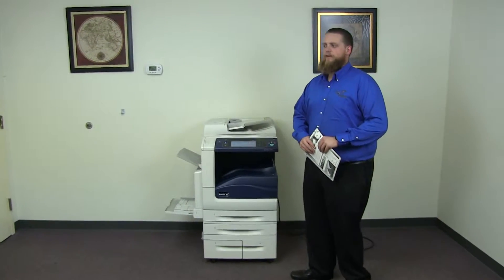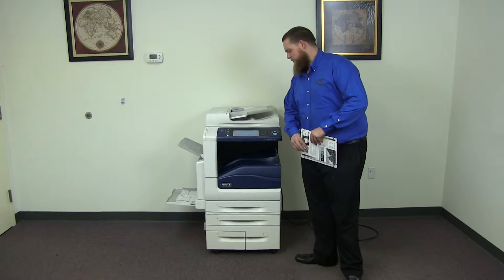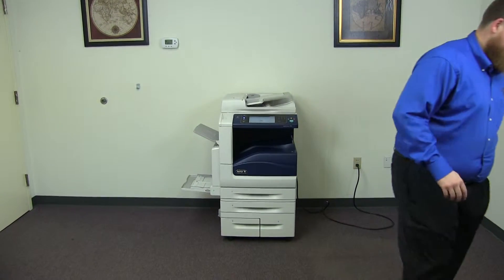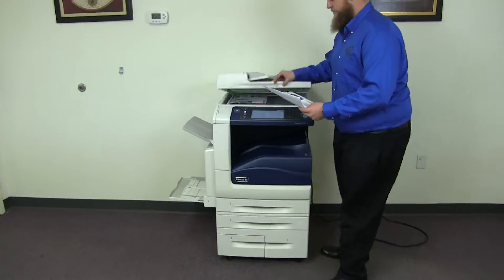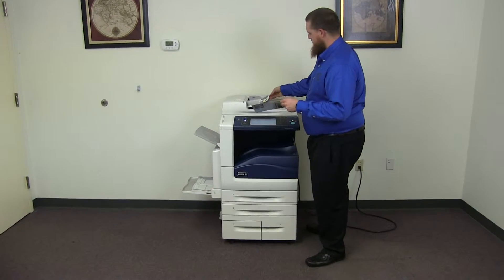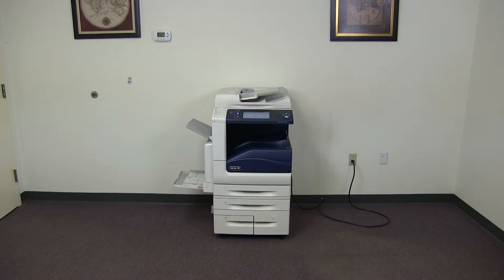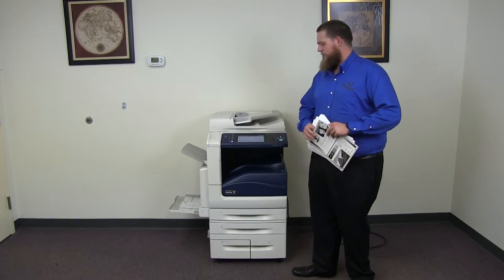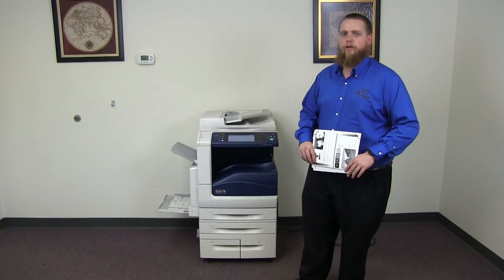Xerox Workcentre 7556 334K 223K